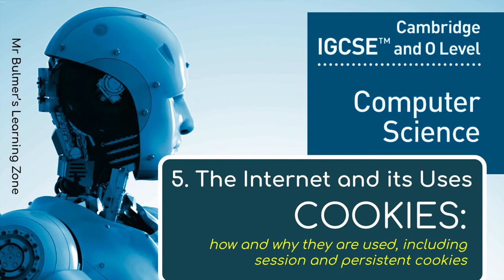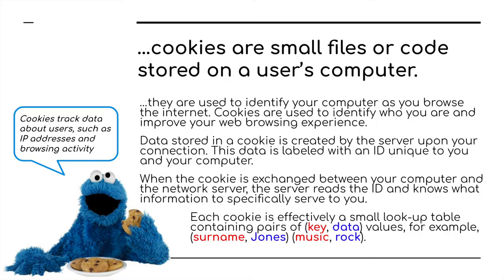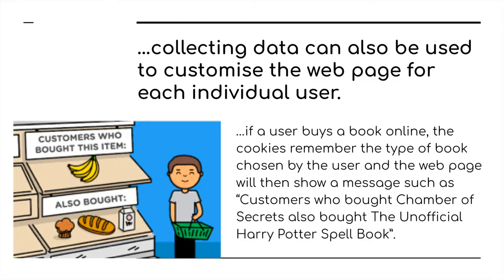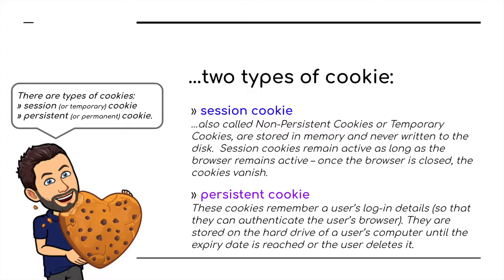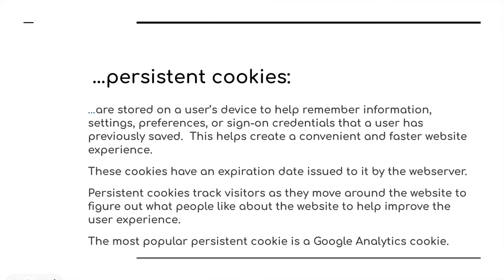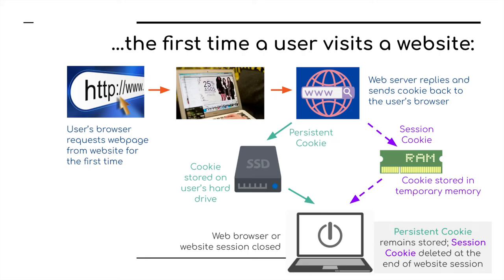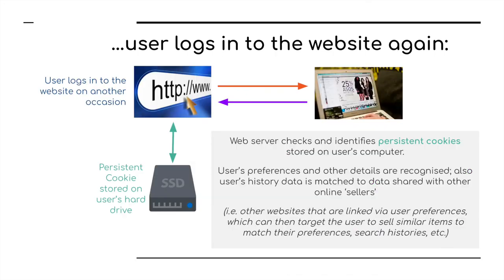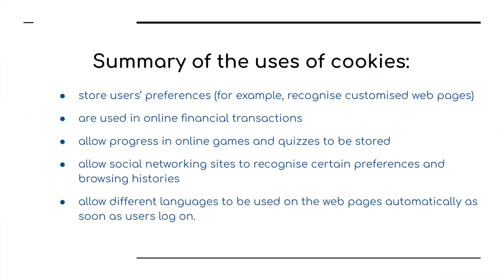IGCSE Computer Science 2023-25 ​​- The Internet and its Uses (2): COOKIES, Session and Persistent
IGCSE Computer Science 2023-25 ​​- The Internet and its Uses: COOKIES, Session and Persistent

In this video you will learn about:
★ the internet and the World Wide Web
– COOKIES, including SESSION and PERSISTENT